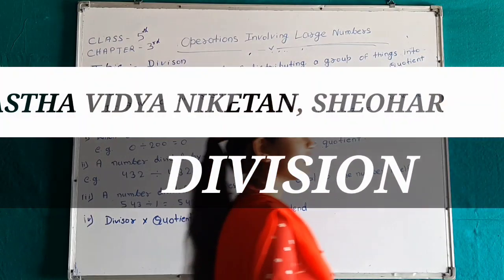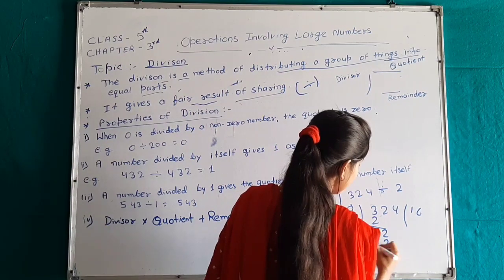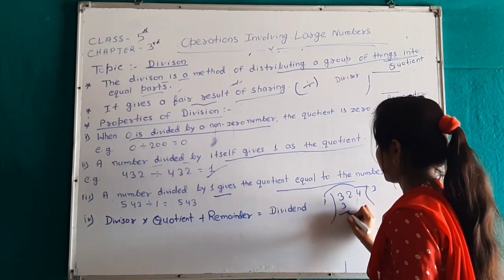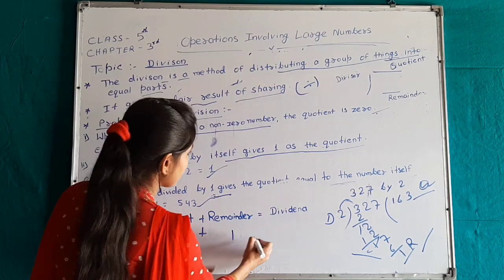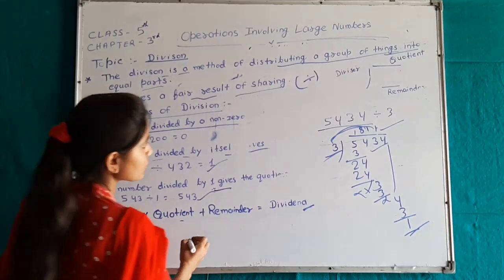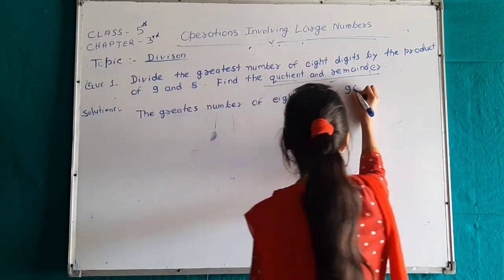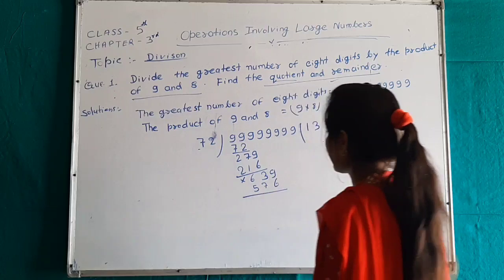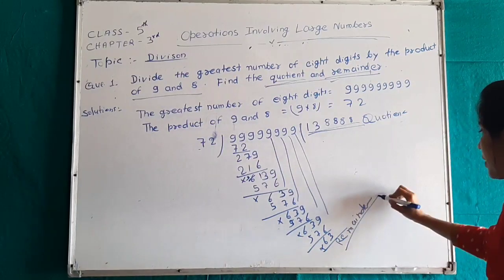CBSE Mathematics, Class - 5th, Chap - Operation involving Large Number ( Division), ll Part - 4 ll